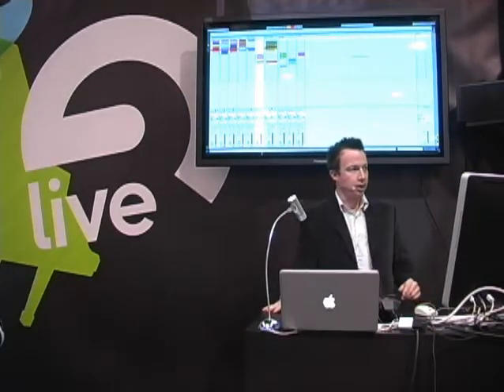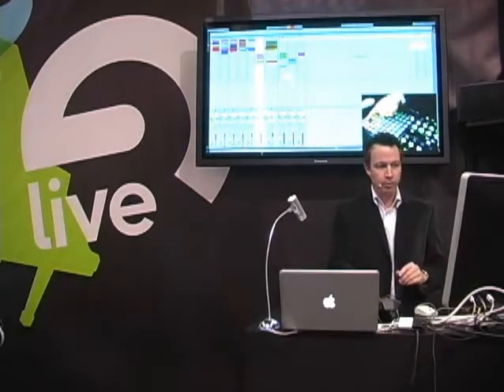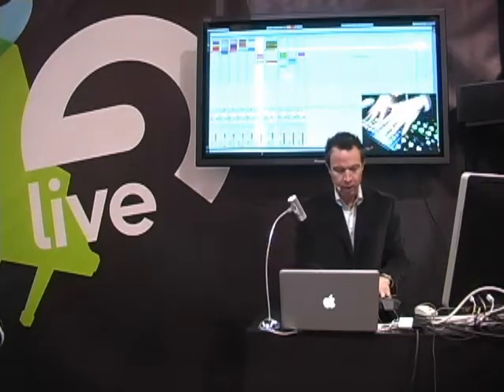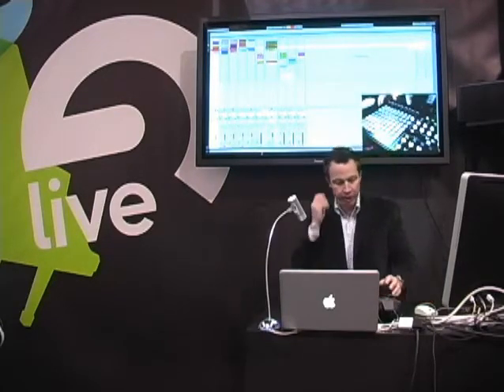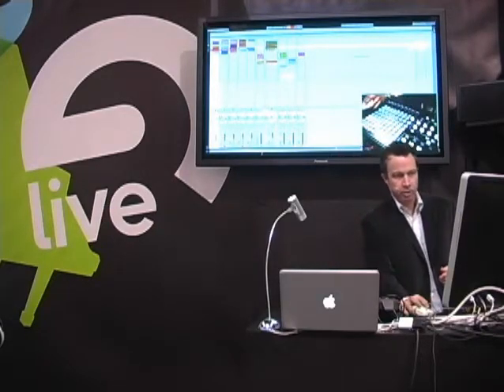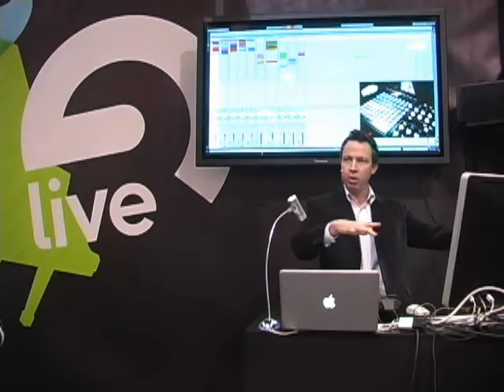Akai APC 40 Ableton Controller - Video 1